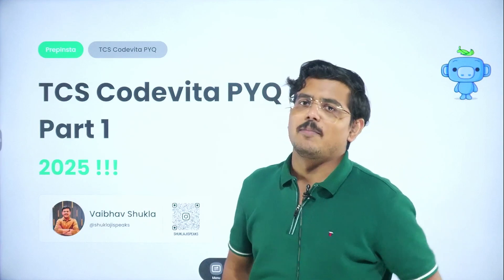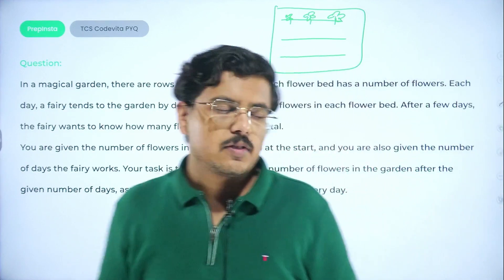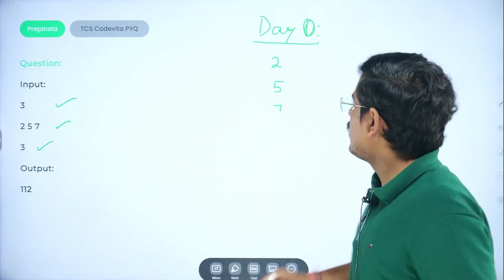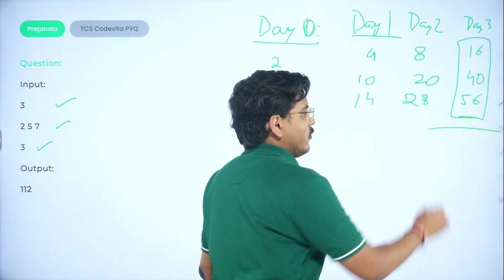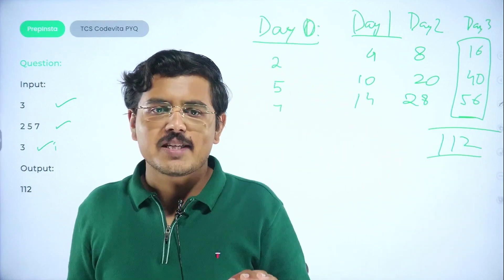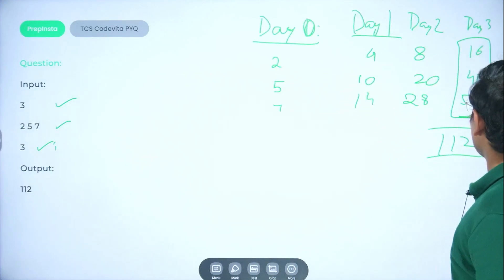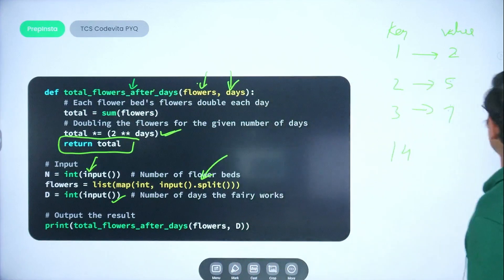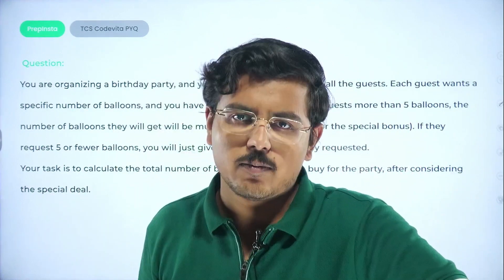TCS CodeVita Previous Year Questions & Answers Part 1 | Solve PYQs from Season 10-12 with Solutions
🚀 TCS CodeVita Season 13 Preparation Starts Now!
In this video, we cover TCS CodeVita Previous Year Questions and Answers (Part 1) from Season 10 to Season 12, explained with step-by-step logic, coding tips, and industry-level insights. Whether you're aiming for TCS Ninja, TCS Digital, or Innovation Labs, solving PYQs is the smartest way to crack CodeVita 2025.

💡 What’s Included:

Real TCS CodeVita PYQs from Season 10 to 12

Complete solutions in C++/Java/Python

Coding approach, logic building, and dry run tips

Most asked coding questions in TCS hiring

Placement-focused strategies for 2026–2028 batches

🎯 Ideal for:
Students preparing for TCS CodeVita 2025, Off Campus Hiring, and On Campus Placements (B.E./B.Tech/BCA/B.Sc/MCA/M.Sc)

🔥 Boost your CodeVita preparation and increase your chances of getting shortlisted for technical roles at TCS.

How to prepare for Tcs codevita, tcs codevita hiring, hiring for 2025, hiring for 2026, hiring for 2027, Tcs biggest hiring,Tcs offcampus hiring